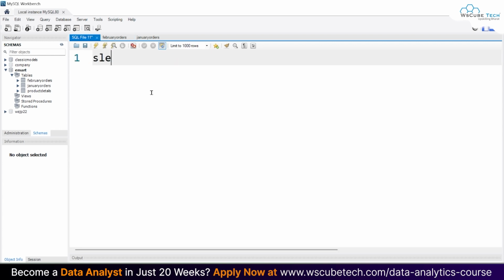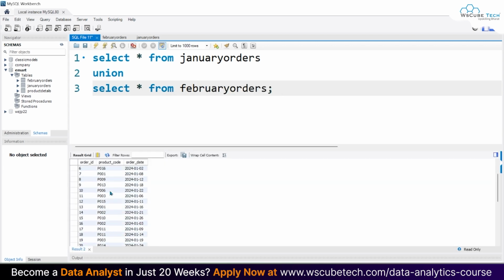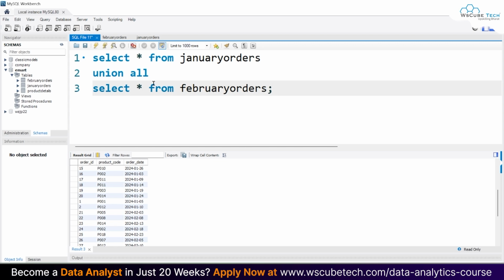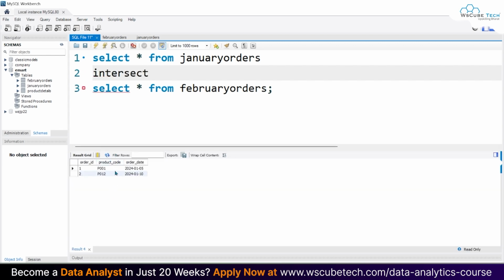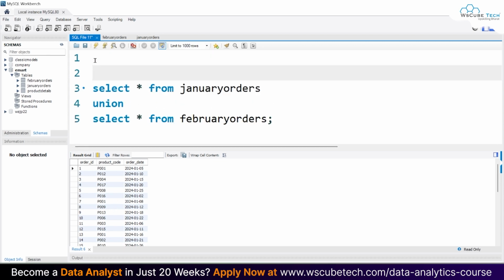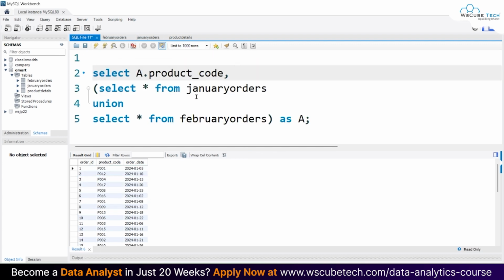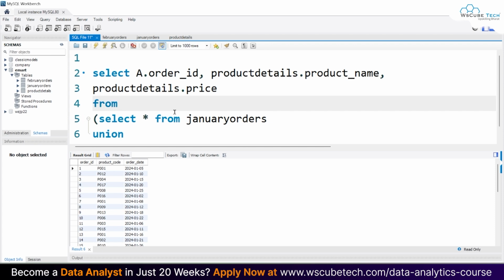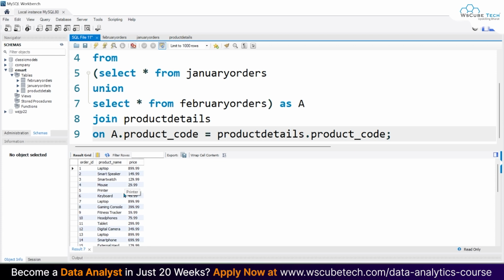SQL Set Operators : How to use set operators in MySQL (in English)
✨ Program Highlights:
👉 Get Mentored by Top Data Analysts of Microsoft, Amazon, KPMG, and Rapido
👉 Project Based Curriculum on Real Datasets

| Thanks |